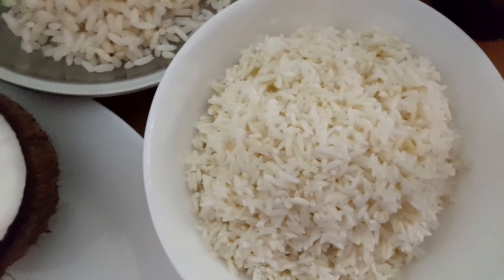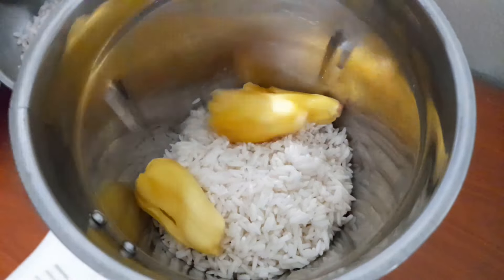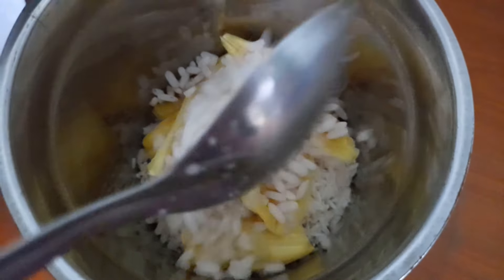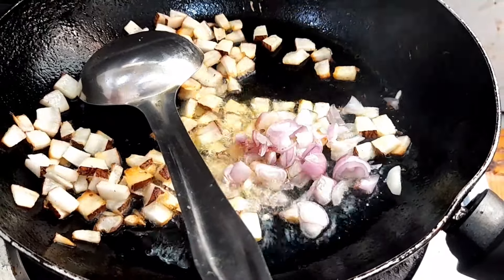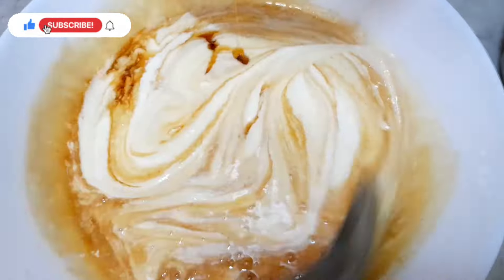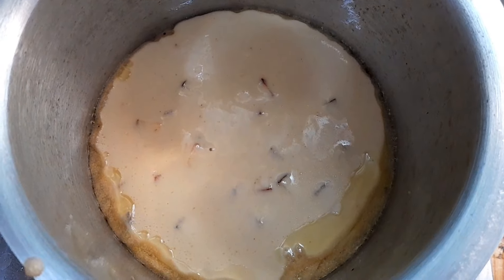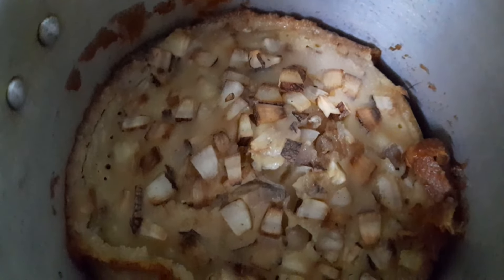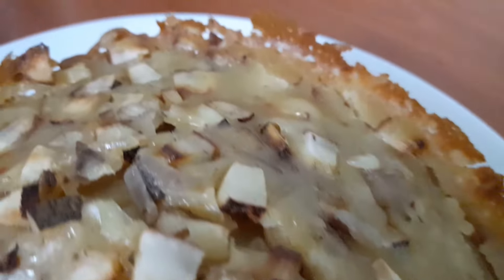ഇനി 10മിനിറ്റ് മതി! ചായക്കടി റെഡി സോഫ്റ്റ് ചക്ക കലത്തപ്പം|കുക്കർ അപ്പം|Chakka Kalathappam Recipe